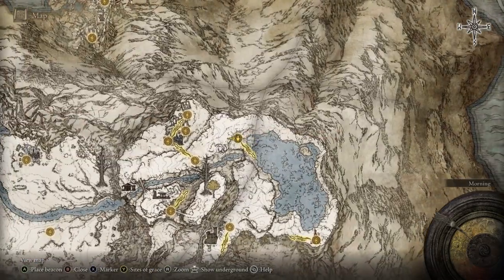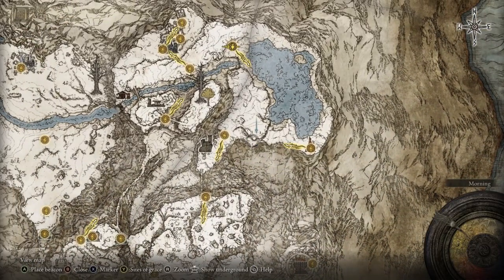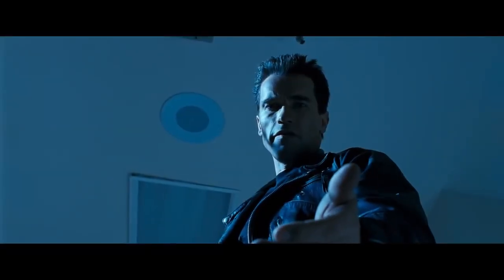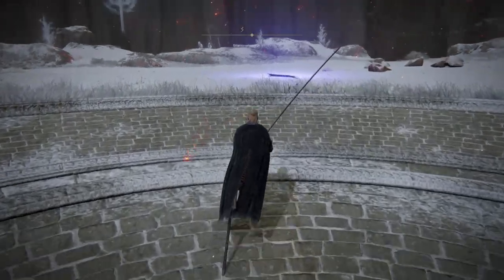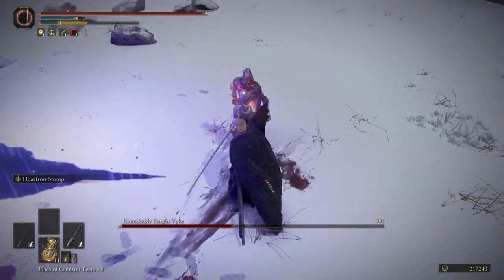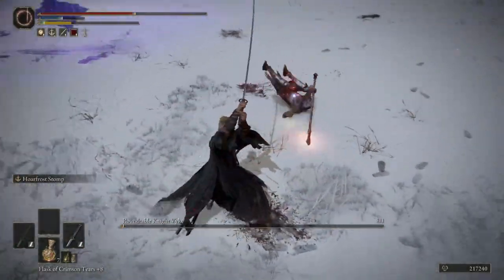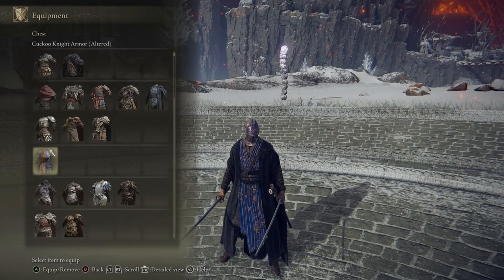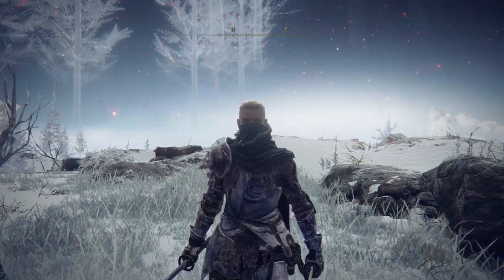Fingerprint Armor Location and Vyke Boss Fight - Elden Ring Guide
Hello and welcome back, this is your friendly neighborhood French Canadian. I'll show you where to get the Fingerprint armor, it's exact location, the Vyke boss fight, and I'll also talk about the lore and stats of the armor! Really solid armor, super resistant to some status effects.

0:00 - Intro
0:31 - Armor Set Stats
1:06 - Armor Set Lore
1:41 - Armor Location
3:47 - Boss Fight
6:35 - Boss Drops
7:00 - Outro